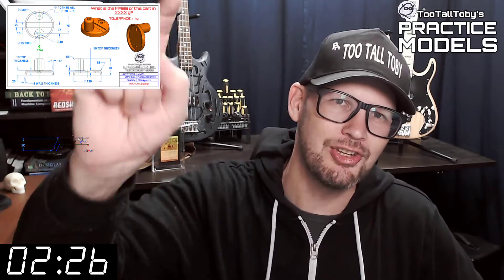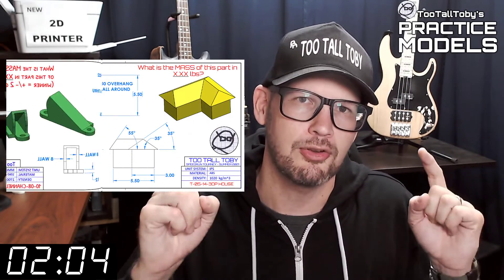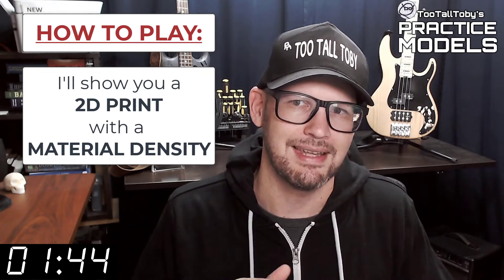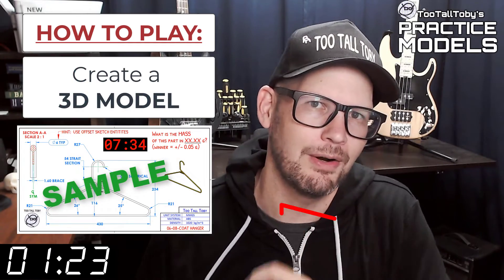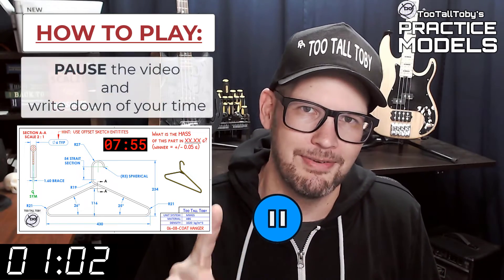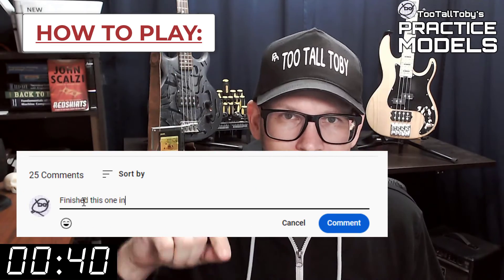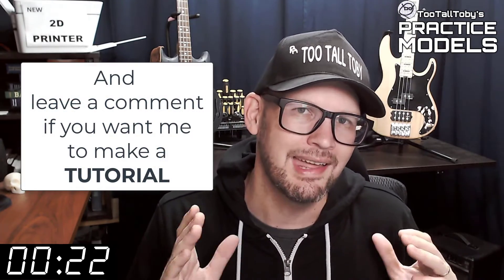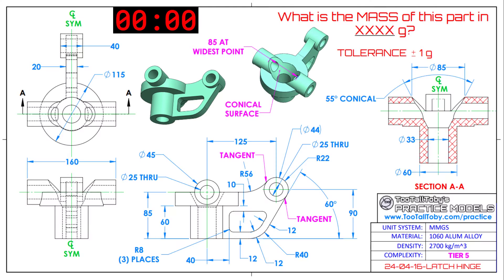2D Drawing to 3D CAD - PRACTICE MODEL- Exercises for Onshape, SolidWorks - LATCH HINGE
Drawing 24-04-16 - LATCH HINGE
0:00 - INTRO
2:35 - CHALLENGE BEGINS
18:06 - ANSWER REVEALED